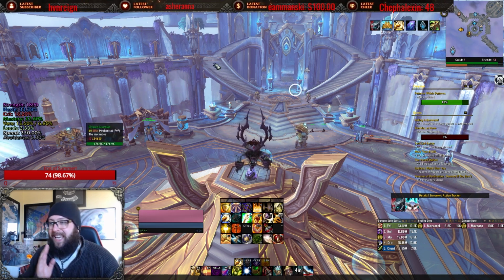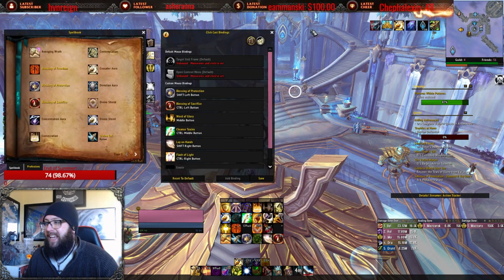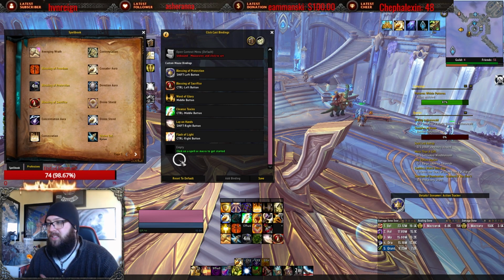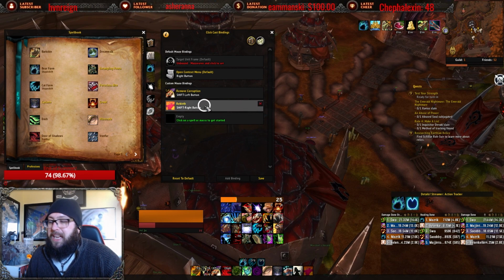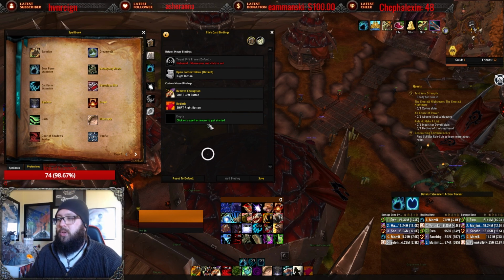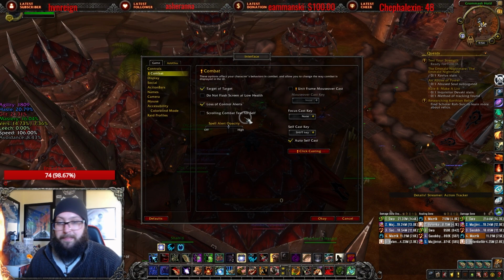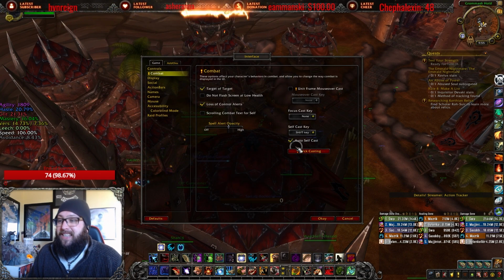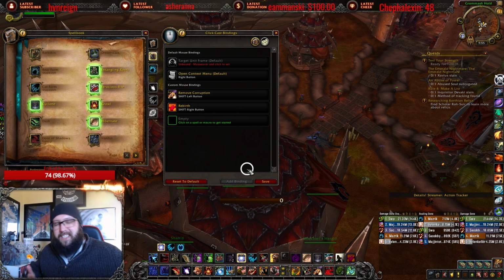Useful Click Casting for Tanks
Click Casting was a system introduced to the base WoW UI a short while back and has largely flown under the radar. Today I want to talk about useful ways you can make the most out of this system for tanks!